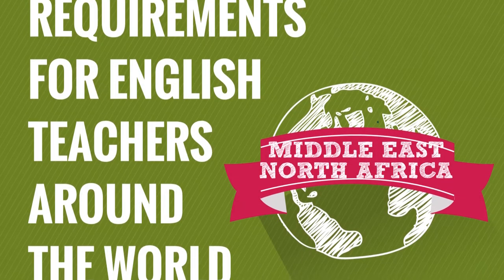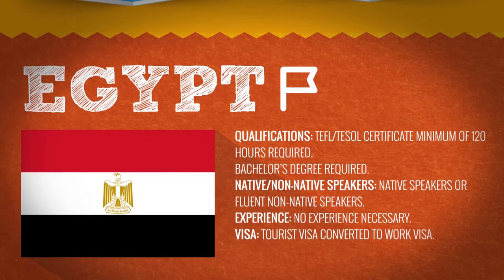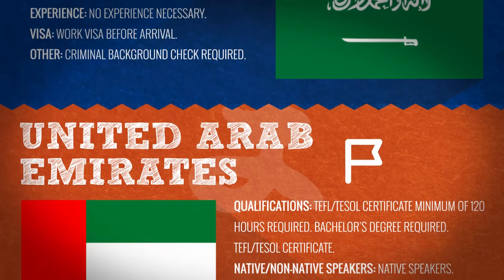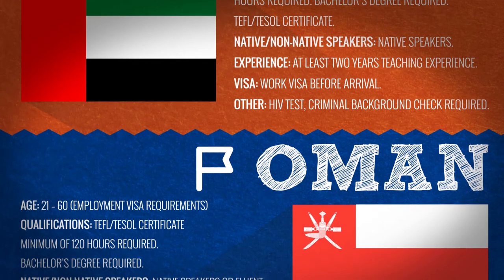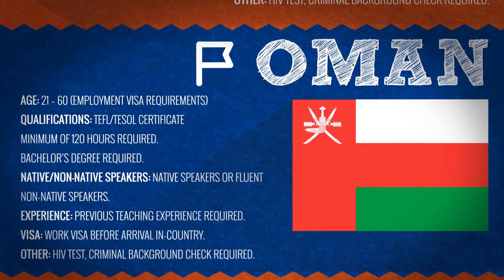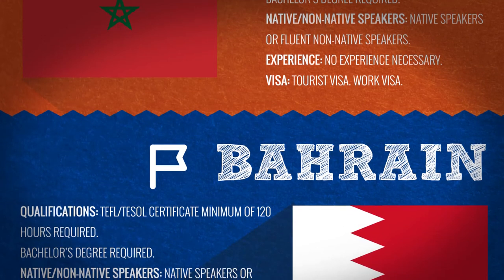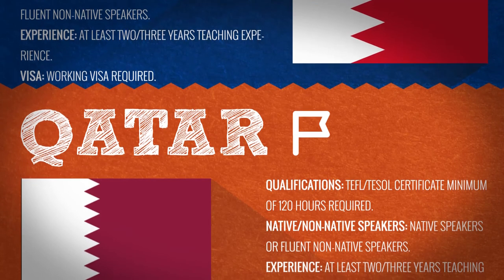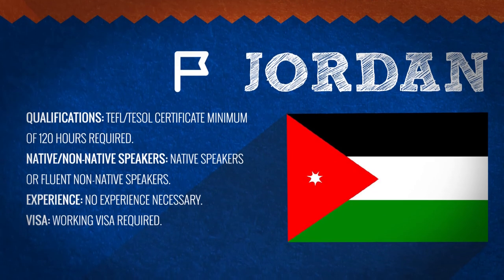Requirements for English Teachers in Middle East & Africa | Teach & Live abroad!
No matter where in the world you intend to teach after completing your TEFL course, there will be certain requirements that you will need to meet in order to work as an English teacher. These requirements may involve qualifications, visa regulations, experience or whether you are a native or non-native English speaker. Countries in the Middle East/North Africa region differ somewhat in what is required of English teachers wanting to work there. This infographic aims to highlight the main requirements for some of the countries in the region.

A TEFL certificate of at least 120 hours is generally a minimum requirement for the countries on our list and you'll need a degree if you are planning to work in Saudi Arabia, Egypt, the United Arab Emirates, Morocco, Oman and Bahrain, but not if you want to work in Jordan or Qatar. Most countries require teachers to have a work visa applied for before or after arrival. In Egypt a tourist visa can be converted to a work visa after arriving in the country.

As with the majority of countries around the world, no previous teaching experience is necessary for jobs in Egypt, Jordan or Morocco. However, Saudi Arabia, Qatar and the United Arab Emirates do require at least two years previous teaching experience and some experience is preferred in Bahrain. But the UAE and Saudi Arabia do offer some of the best salaries for English teachers in the TEFL industry.

Jobs in most countries on the list are open to fluent non-native speakers of English however Saudi Arabia and the United Arab Emirates prefer English teachers to be native speakers. Oman's employment visa regulations mean that you need to be between the ages of 21 and 60 to be able to work there and anyone wishing to work in the United Arab Emirates will need to have an HIV test and criminal background check before being allowed to work there as an English teacher.